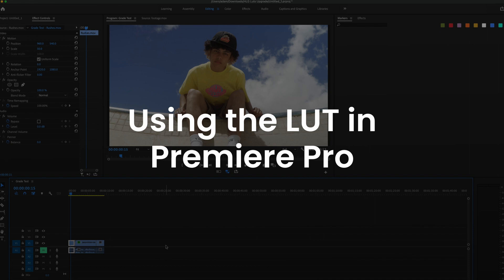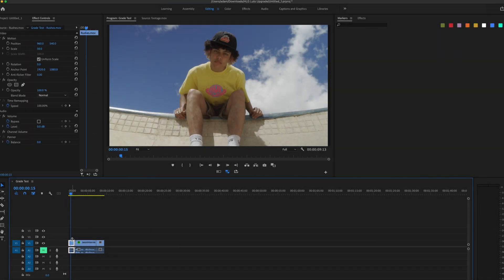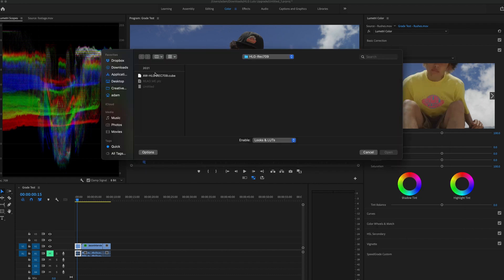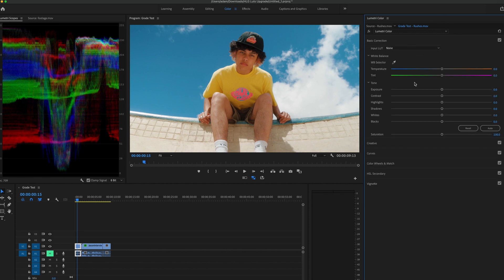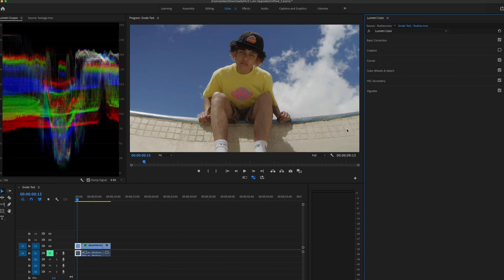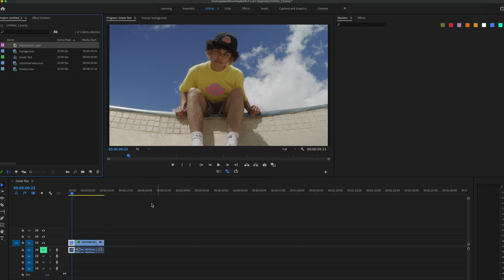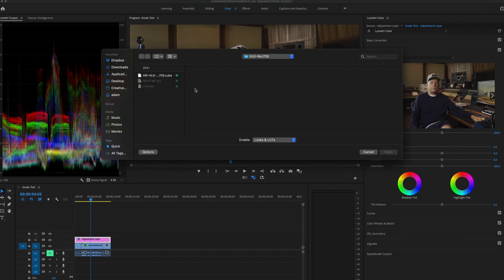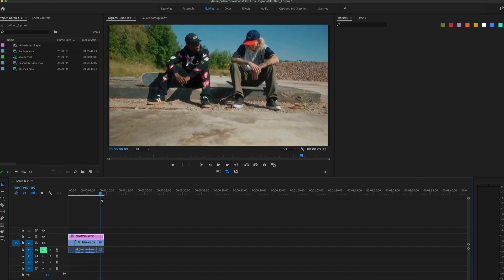How to use my Sony HLG LUT in Premiere Pro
Speed up your workflow and get an easy grade in seconds. You can purchase the LUT here: